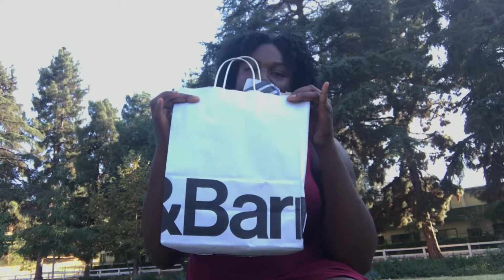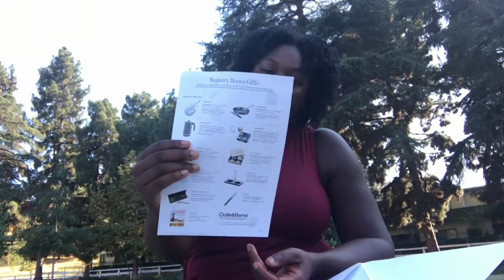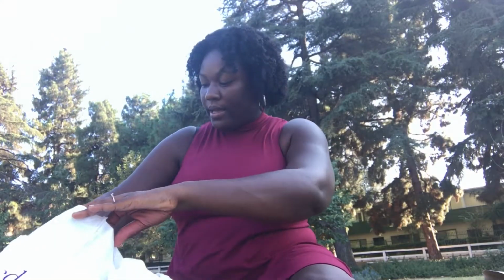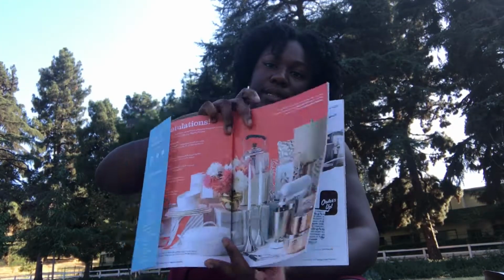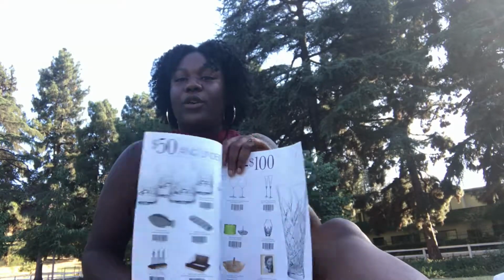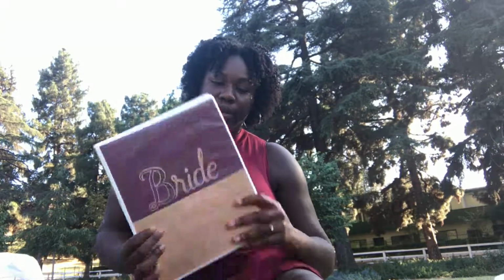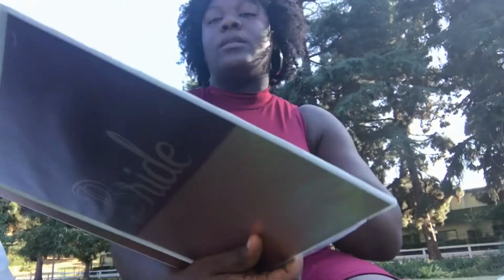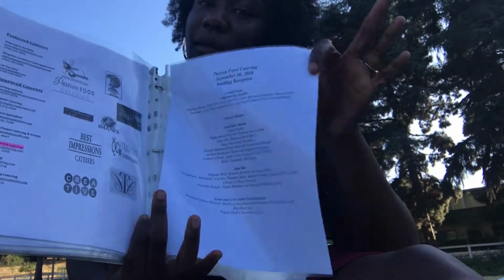Wedding Registry Reviews & Advice + Bride Book Sneak peak!!